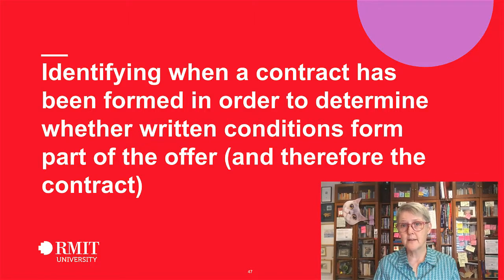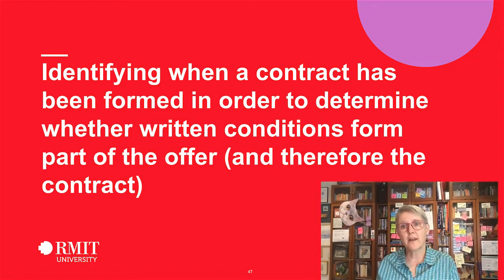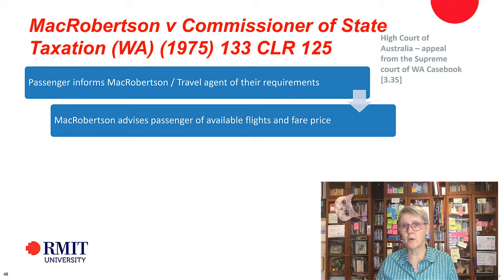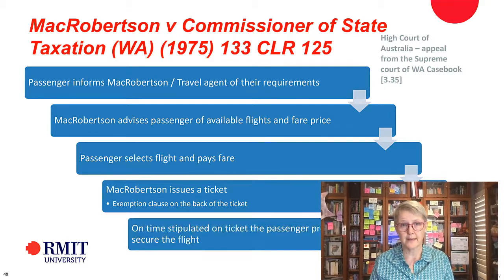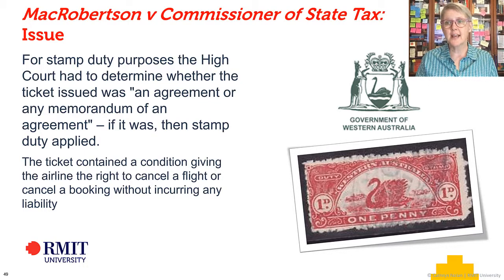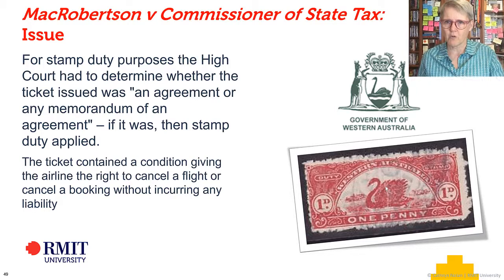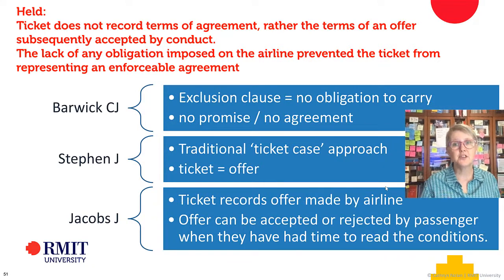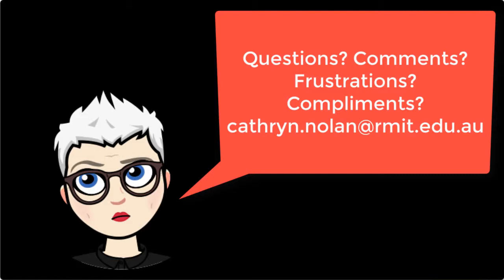Topic 2 - Desk Lecture 1 - MacRobertsons Case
A quick overview of how desk lectures work in Fundamentals of Contract Law, and then an overeview of the case and a discussion of its importance to this topic.